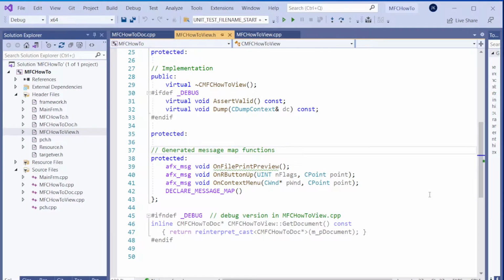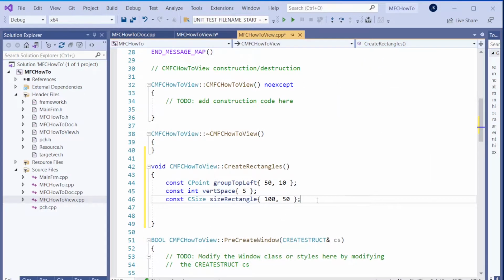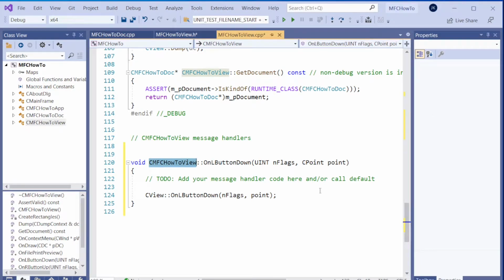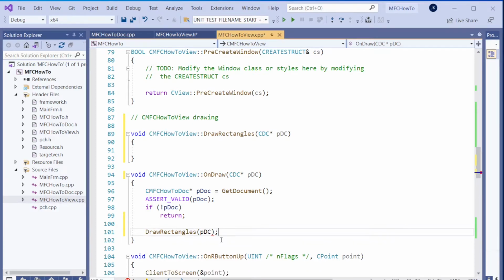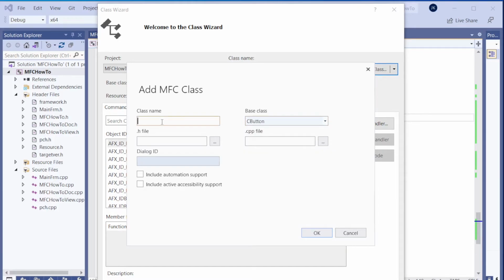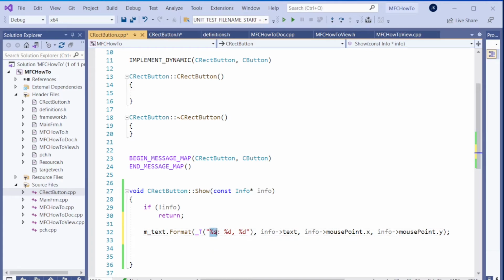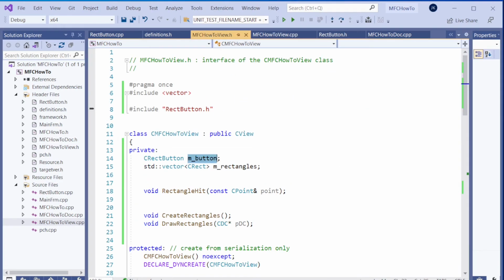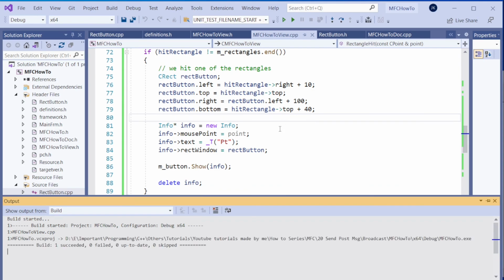MFC C++ How-To Series : PostMessage SendMessage Communication Video 20 | MFC Basics | Part 1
A tutorial / lesson for beginners how the window can send / pass data / variables using WM_USER, ON_MESSAGE, PostMessage, SendMessage and directly using the objects.
Topics: ON_MESSAGE, Hide, MoveWindow, ShowWindow, SetWindowText.

Part 1/2